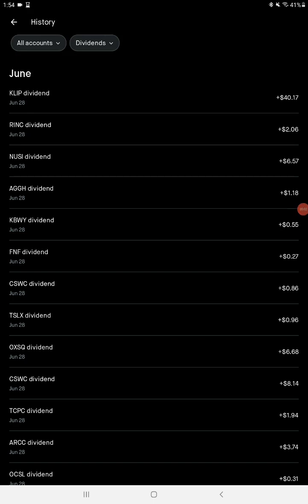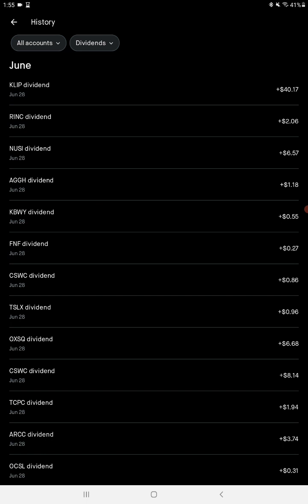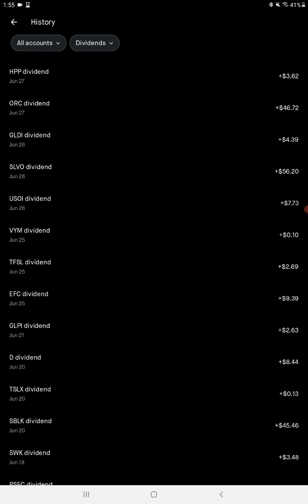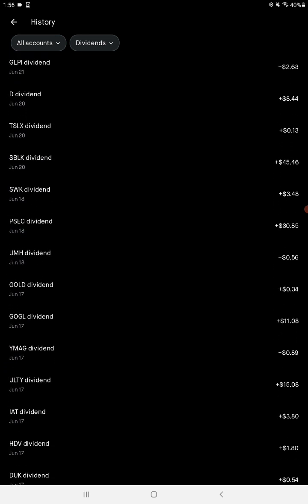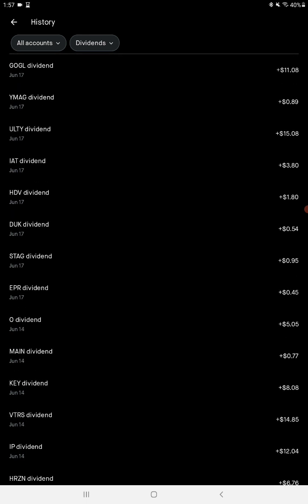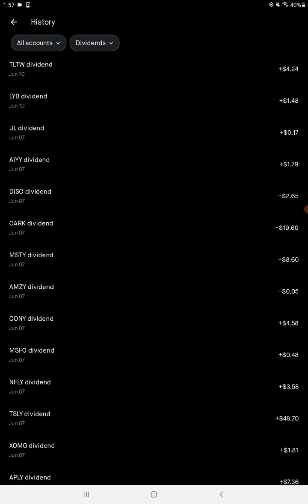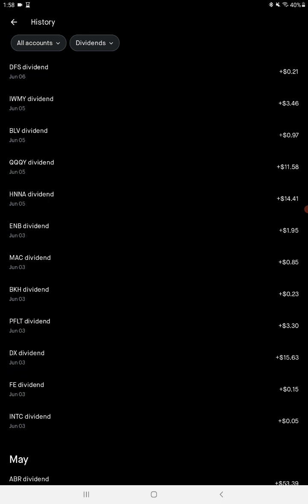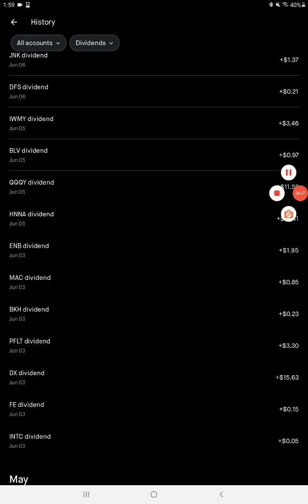$683.42 in dividends breakdown video. JUNE ROBINHOOD PORTFOLIO